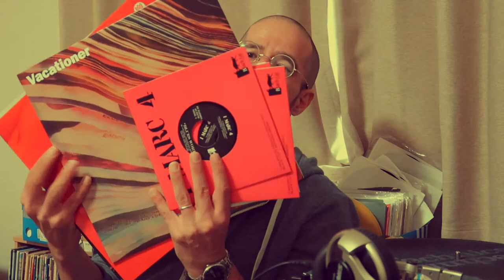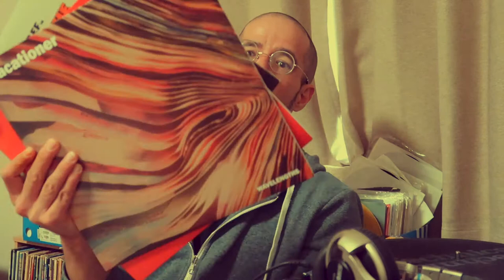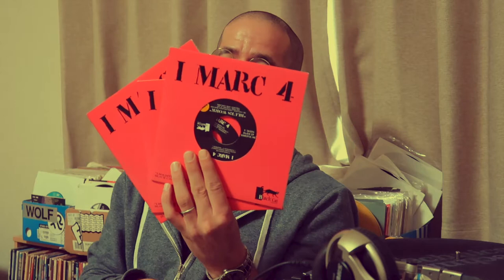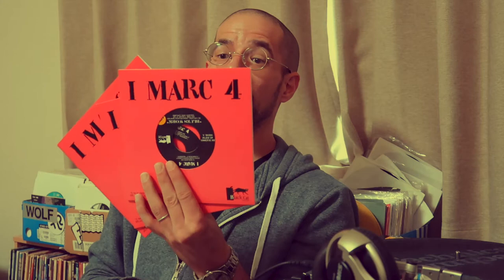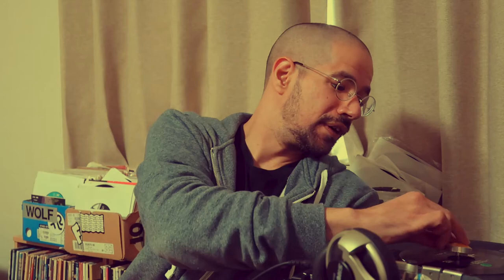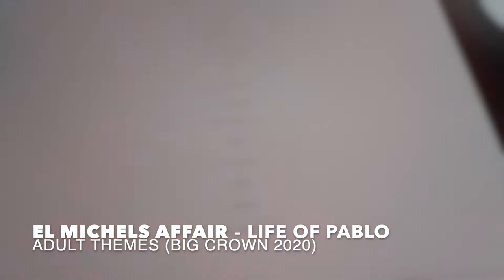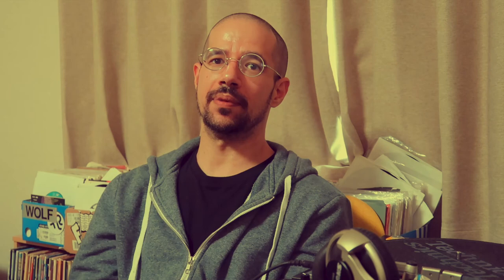RECENT RECORD PICK-UPS # 44 - MaxGraef, ElMichelsAffair, JimSharp & More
Editors Note: I didn't notice until after publishing the video that I made two mistakes. One the artist's name is Vacationer not Voyager. Two Paxico is not Mndsgn's label, he just releases music on it. Sorry for the flubs. Will do better next time.

More records, more money burning a hole in my pocket that needed to go. That being said, whole lotta good stuff to share with y'all, including another record that might end up in my top five. Which one is it? Watch to find out out!